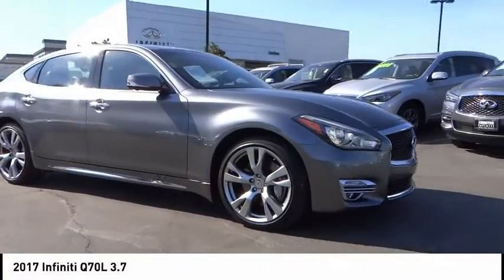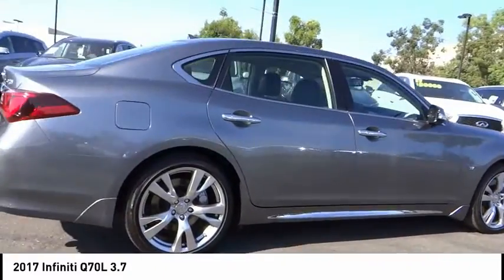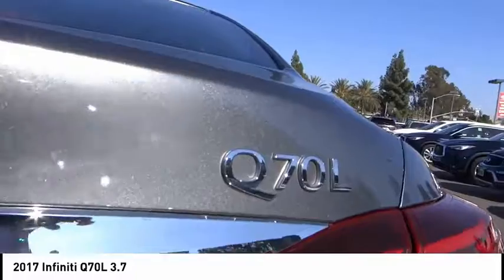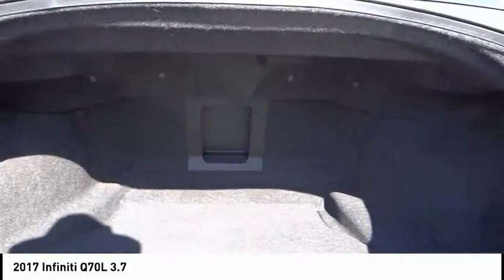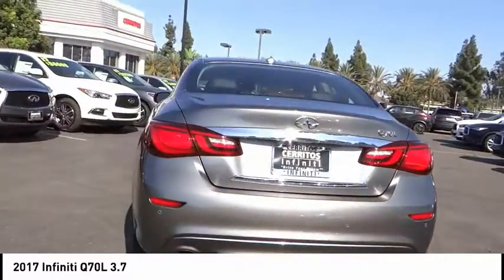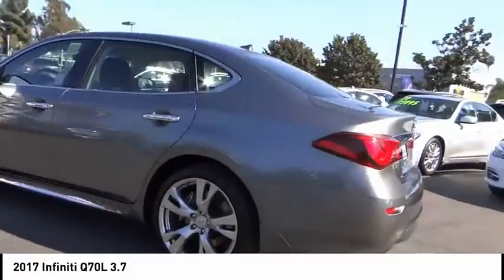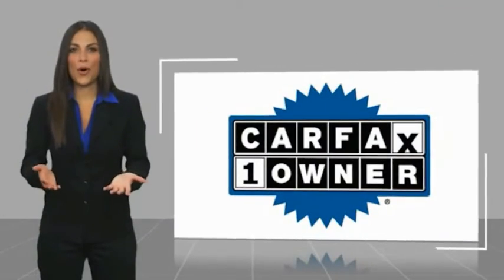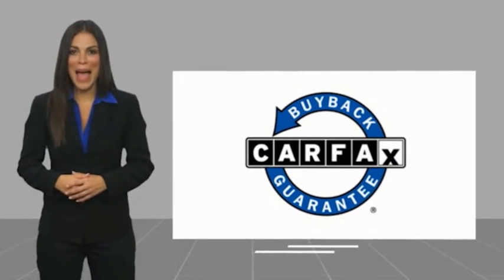2017 INFINITI Q70L Cerritos INFINITI - U15142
Cerritos INFINITI
11011 E. South St.

CERRITOS INFINITI PROUDLY SERVING ORANGE COUNTY, CERRITOS, ARTESIA, LAKEWOOD, BELLFLOWER, BUENA PARK, LONG BEACH, AND SURROUNDING SOUTHERN CALIFORNIA LOCATIONS. THIS GRAY 2017 INFINITI Q70L IS EQUIPPED WITH A Engine: 3.7L DOHC 24-Valve V6 w/VVEL, AUTOMATIC TRANSMISSION, AND RECEIVES AN ESTIMATED 18 City/25 Hwy MPG. OR VISIT US AT 11011 EAST SOUTH ST. CERRITOS, CA 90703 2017 INFINITI Q70L 3.7 ***ONE OWNER... PREMIUM PACKAGE... PERFORMANCE TIRE AND WHEEL PACKAGE... LEATHER... HEATED SEATS... MOONROOF... BACK-UP CAMERA... AROUND VIEW MONITORING... BOSE PREMIUM SOUND AND SO MUCH MORE*** CARFAX One-Owner. Clean CARFAX. Graphite Shadow 3.7 20 Performance Wheel 20 Split 5-Spoke Aluminum-Alloy Wheels, Around View Monitor w/Moving Object Detection, Bose 2-Channel 10-Speaker Premium Audio System, Climate-Controlled Front Seats, Front & Rear Sonar System, Heated Steering Wheel, INFINITI Connection System, INFINITI Voice Recognition for Audio, Leather-Appointed Seat Trim, Navigation System, Performance Tire & Wheel Package, Premium Package, Radio: INFINITI Navigation System, Sport Brakes. RWD 7-Speed Automatic 3.7L V6 DOHC 24V VVEL Recent Arrival! #1 Certified Pre-Owned INFINITI Dealer on the West Coast! Stock #: U15142 | VIN: JN1BY1PPXHM170609 | 2017 INFINITI Q70L 3.7 AIR CONDITIONING SECURITY SYSTEM POWER WINDOWS Cerritos INFINITI